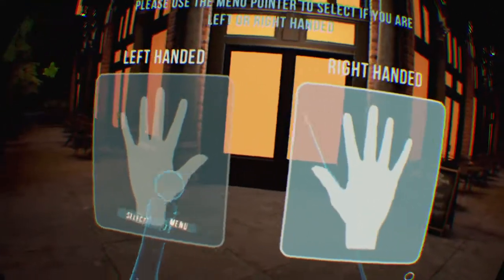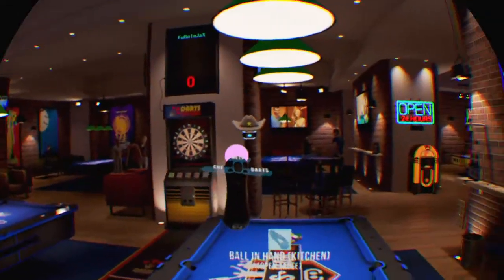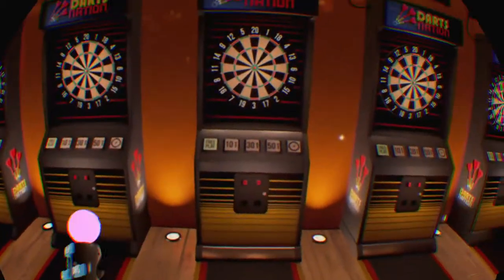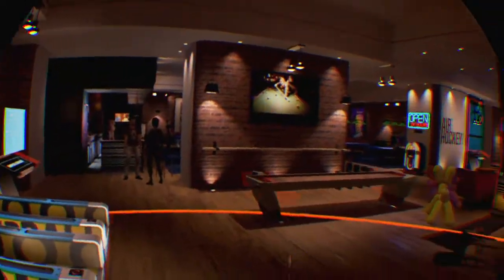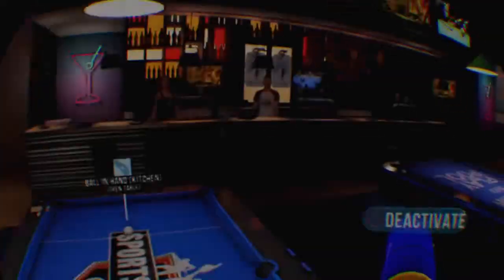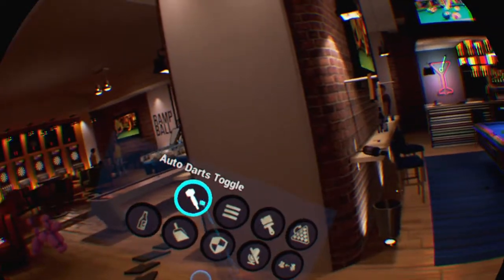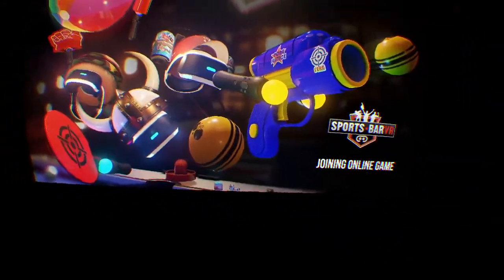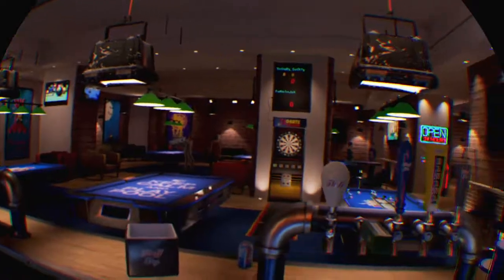Sports Bar VR - Review/Gameplay (PSVR)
Sports Bar VR